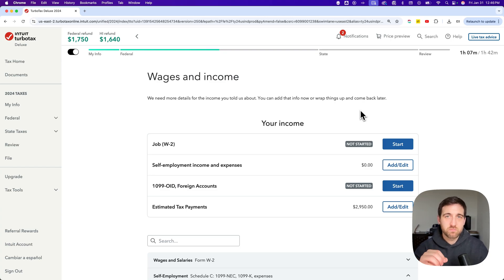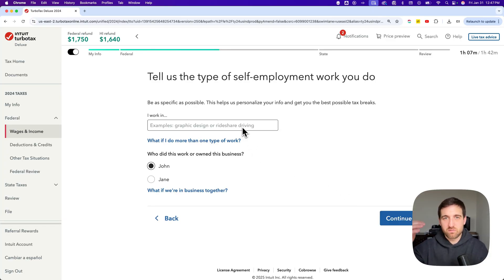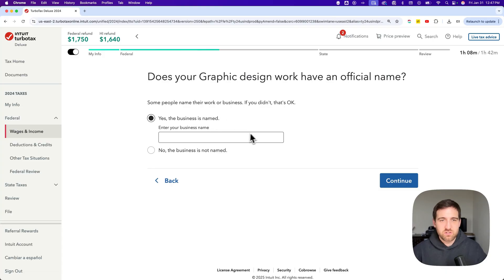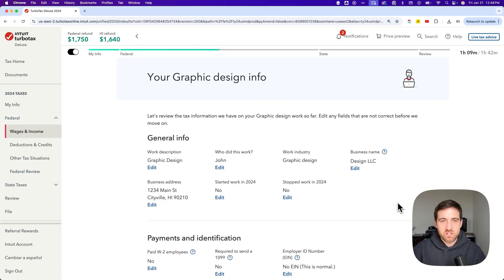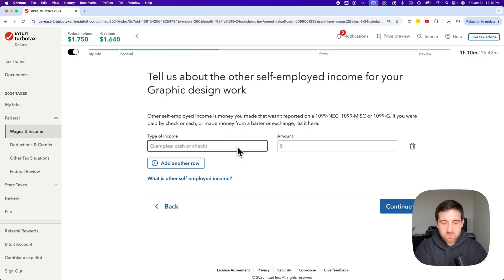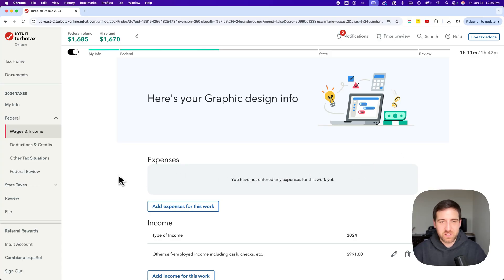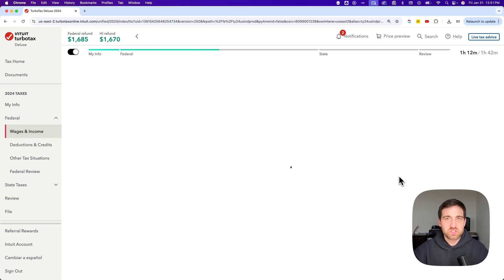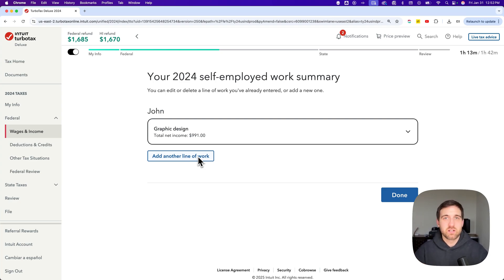How to Add Self-Employment Income on TurboTax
In this TurboTax tutorial, learn how to add self-employement income on TurboTax. If you are self-employed, it's easy to add self-employed income in TurboTax!